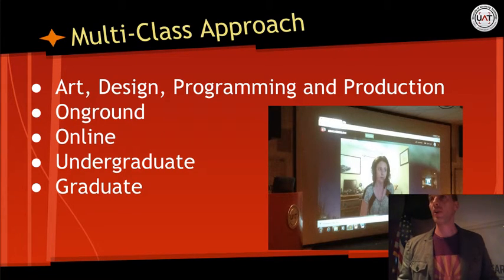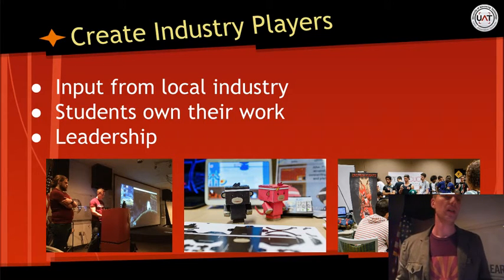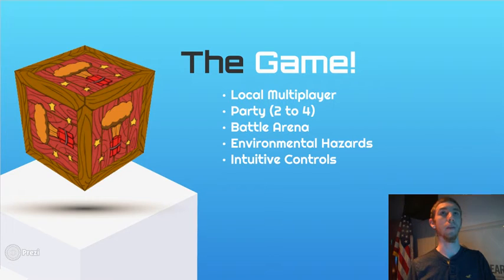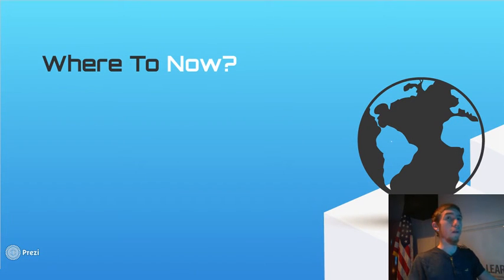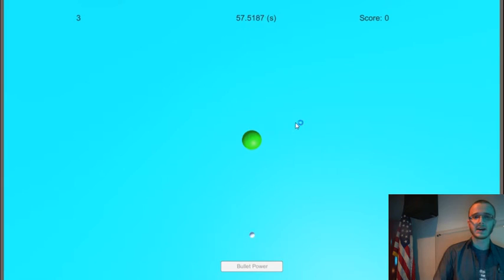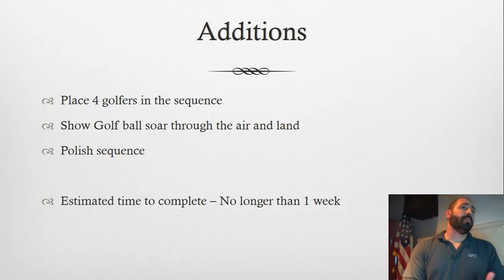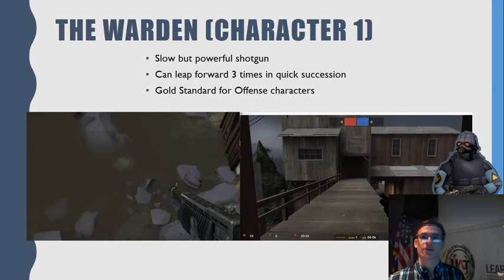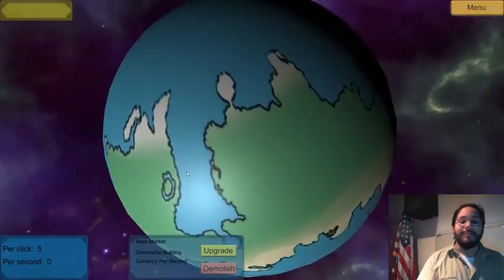UAT Game Studios Build Review -